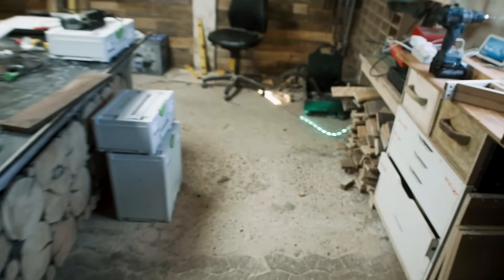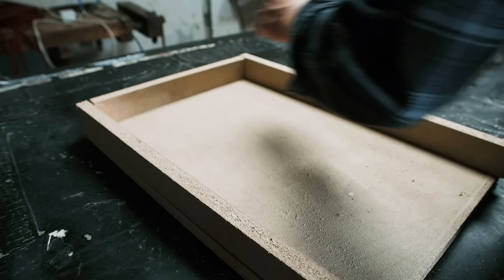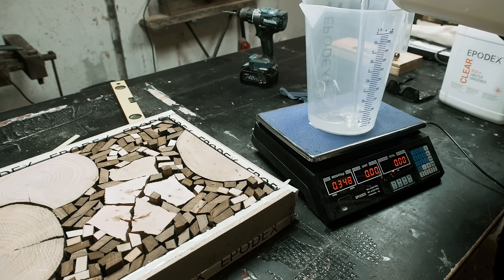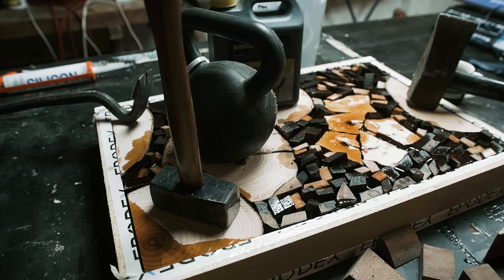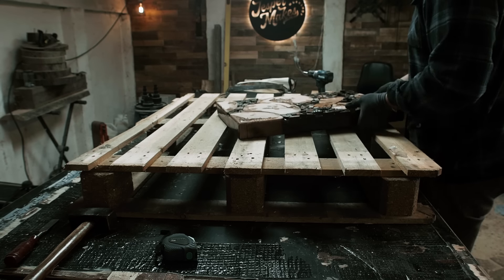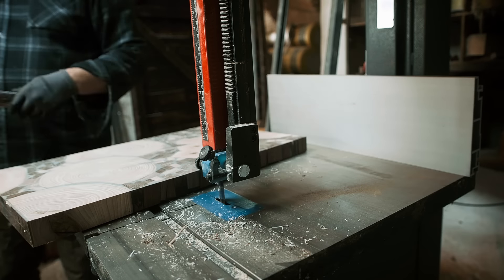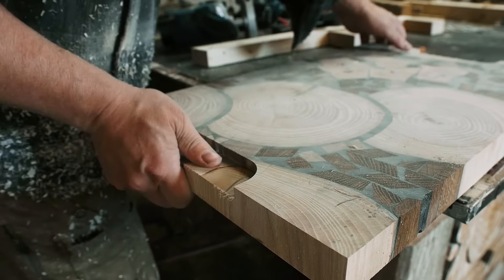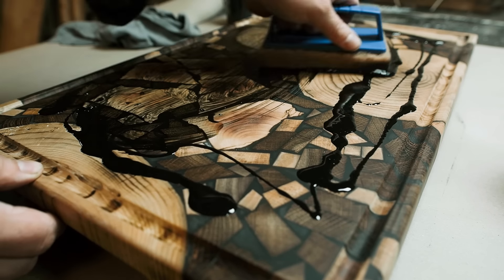I made a cutting board. But not like you thought.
The true story of this video is that Kamikoto reached out to me at about the same time as Tim Greenwood (Turgworks) released his scrapwood buildoff, so I just put 2 and 2 together and made a scrap wood project that also would fit a video with the awesome knives. The competition is still open to anyone in the world, so go build something and publish it on Youtube or Instagram with the hashtag scrapwoodbuildoff. And no, the prizes only go to residents in the U.K. but you can participate and have fun and build your woodworking network from anywhere.

This competition got me started making the pallet blocks coffee table, and man, if I didn’t make that, I would not have been where I am today. Which is a beginner woodworker making questionable projects. Thank you all for your support.

I have been able to get a good amount of tools in my shop over the last year. I’m not a full time woodworker, and because I also have another job that supports my cost of living, I’m able to put everything I make from the woodworking back as investments in tools in my shop. It has been all hard work, but you’re welcome to make a comment about how fortunate I am to have a shop full of woodworking tools that magically have appeared overnight. But just know that I take care of a dayjob, work in the workshop in the evenings and edit videos for Youtube many nights.

I hate asking for your subscription, but I put a lot of effort into making these videos, and if you have gotten any value from watching the video, then please subscribe to the channel. It helps me out a lot. Thanks.

My Safety Eyewear in this video is from SafeStyle. They are made in Australia, but available worldwide.

Want to know my secret to managing my YouTube channel like a pro? It's all thanks to TubeBuddy! Not only does it make it easy to A/B test my video titles and thumbnails, but it also saves me a ton of time with its powerful management tools. Curious to see how it can help you too? Use my link and help keep the lights on in my workshop.

I do owe thanks to a lot of creators, I will try my best to feature you somehow in future videos. The way I like to feature other creators is by making some sort of cameo that's relevant for the video I'm making, so I'm sorry if you send me your sticker hoping to get a shout-out. It could be a while before the right opportunity shows up for me.

Thank you all creators and people watching and commenting on my videos. I read all comments and will answer all. I learn a lot from the comments and will do my best to mention who gave me the good advice in future videos. Thank you.

- Jesper

Chapters
00:00 I'm Jesper
00:32 I'm going to make a new scrap wood project
01:15 Making a mold for epoxy resin
02:10 Cutting wood to size using a homemade bandsaw crosscut jig
03:30 Mixing epoxy resin
04:51 Cutting a snack in my outdoor kitchen
05:30 Unboxing the epoxy resin mold
06:15 Setting up a router flattening jig
07:17 My way of cutting a cutting board down to size
08:00 Cutting a juice groove (simple jig)
08:43 How to route out handles on the cutting board
09:26 Wood burning AND epoxy?
09:47 Applying Rubio Monocoat the foodsafe way
10:53 Cutting board slo-mo
11:22 Kamikoto testing
12:34 I will definitely win the scrap wood competition...